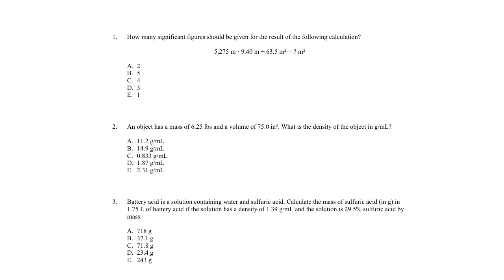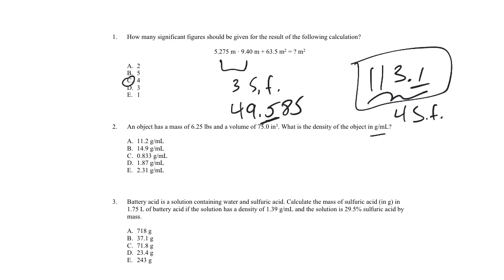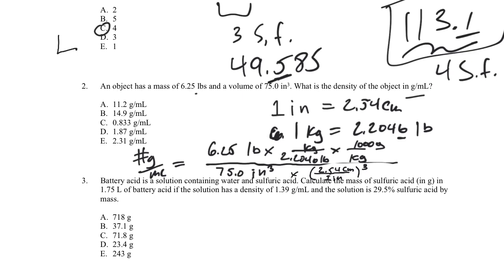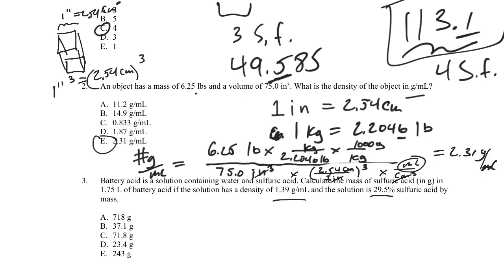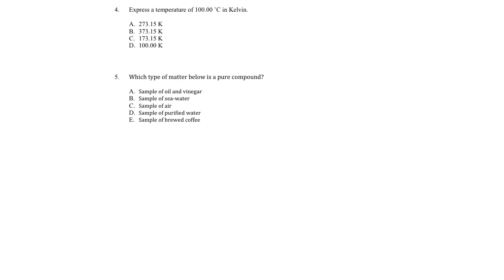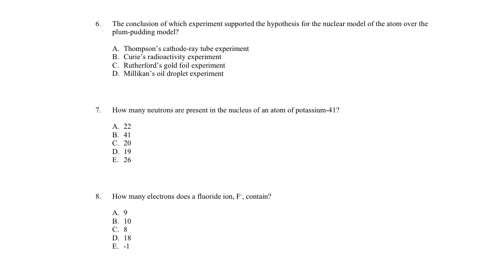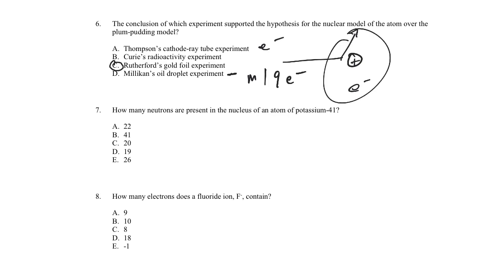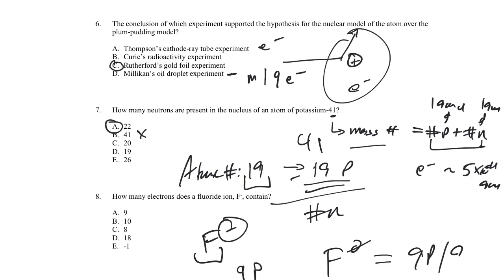Practice quiz 6 key